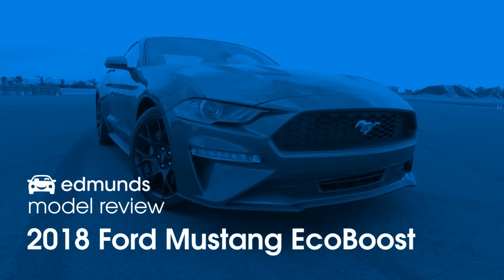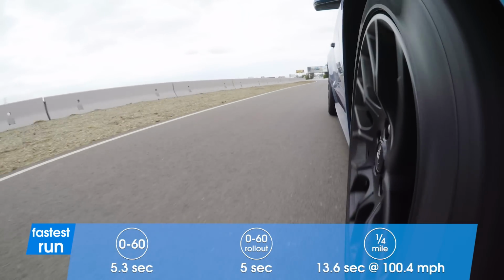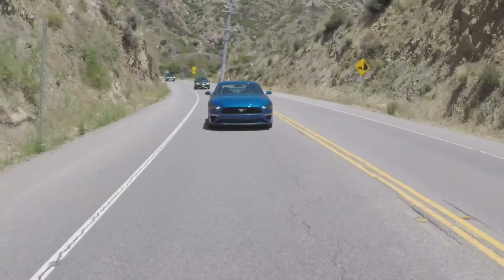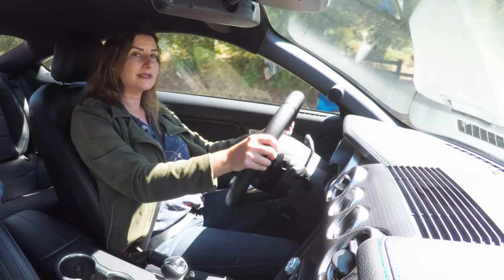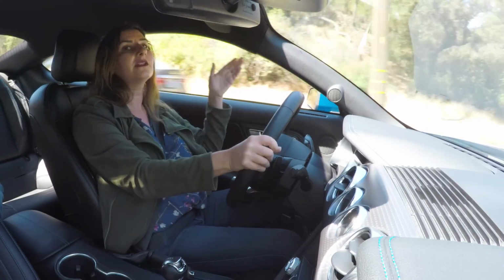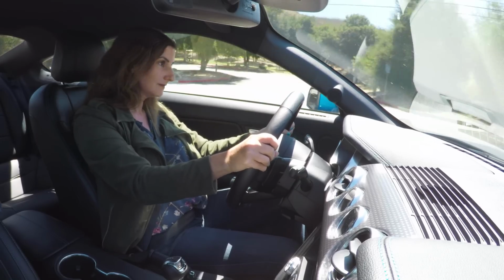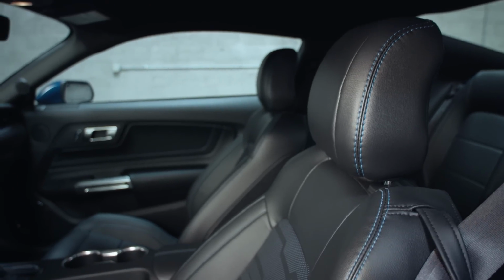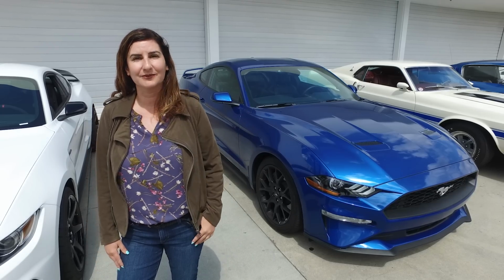How Does the 2018 Ford Mustang EcoBoost Fit In Mustang's History? | Edmunds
Edmunds special correspondent Elana Scherr gets the keys to the 2018 Ford Mustang EcoBoost. In this video, Elana talks about how the turbocharged four-cylinder Mustang fits in with the history of V6 and V8 Ford pony cars and takes a closer look at the entry-level Mustang's new 2018 interior and options.

Q: What's new on the 2018 Ford Mustang?
A: The digital dash offers a ton of customizations with a range of gauge designs and information display options. It's part of an overall improved interior that is brighter and more appealing than any previous versions of the sixth-generation Mustang. Another option that's well worth the money is the MagneRide suspension, which improves ride comfort and handling. The 10-speed automatic is also new, and it's well-matched to the EcoBoost engine, keeping the four-cylinder in its power range throughout various driving conditions. There are also some minor exterior design changes, including a slightly lower hood line.

Q: What kind of engines are offered on the 2018 Ford Mustang?
A: Your choices range from the 310-horsepower turbocharged four-cylinder in the base model (2017 was the last year for the V6) to the 460-hp V8 in the GT. If you're really serious about performance, there's also the 526-hp high-revving flat-plane crank V8 in the Shelby GT350. While the four-cylinder can't compete with the V8 GT in a straight line, it's plenty peppy and fun to keep revved up around corners, plus it gets 21 mpg in city driving as opposed to 15 mpg for the GT.

Q: Which 2018 Ford Mustang has an independent rear suspension?
A: All of them, now! Ford first switched the Mustang to an independent rear suspension in 2015 with the sixth generation. After decades of solid rear axles, it made waves in the Mustang community. The latest version is the best-handling Mustang ever, with crisp, responsive turn-in and no body roll.

Q: Which 2018 Ford Mustang should I buy?
A: What interests you about the Mustang? If you want that real muscle-car rumble and effortless acceleration, the GT is your best bet. However, if you love the style and history of the Mustang, and want an economical daily driver that looks fast, is fun to drive and has good trunk space, see if the EcoBoost meets your needs. You can read our full review for a comprehensive breakdown of the different models.